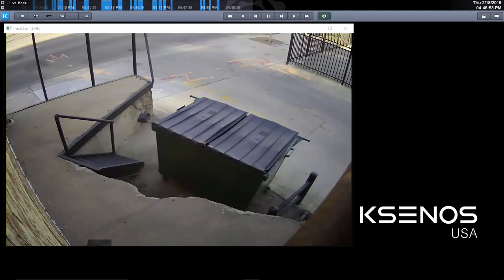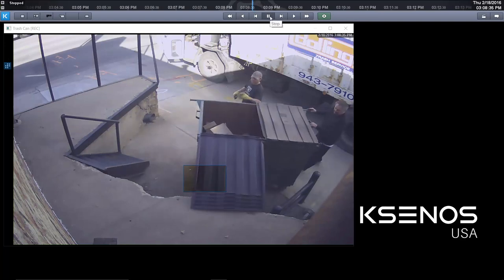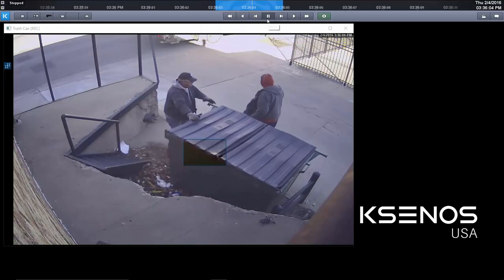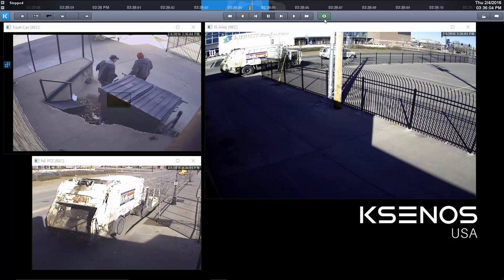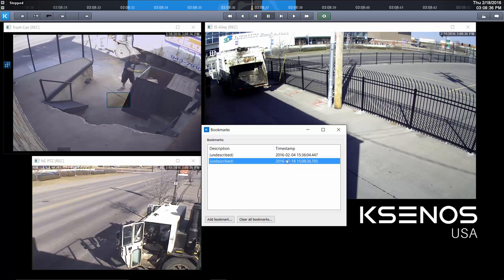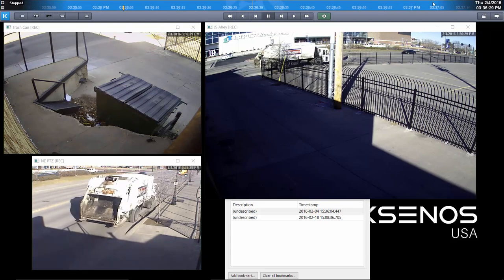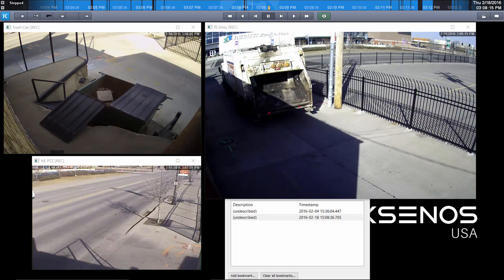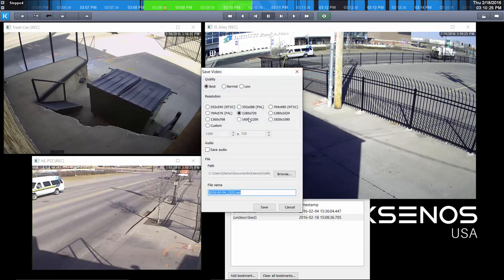Amazing Video Search Functions With Ksenos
Ksenos video management software has the best and easiest to use search features in the security industry. See how fast searching security video can be using our innovative timeline along with our video motion analytics.  This works seamlessly for both analog security cameras as well as any IP camera.

Wichita, Kansas